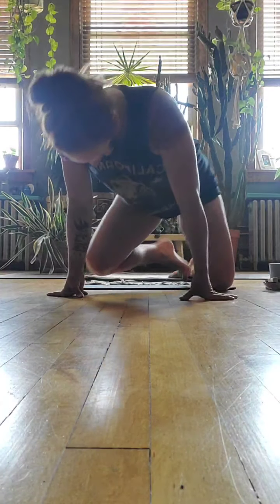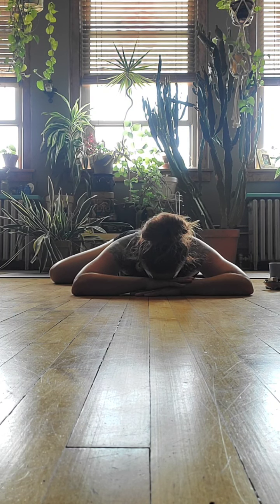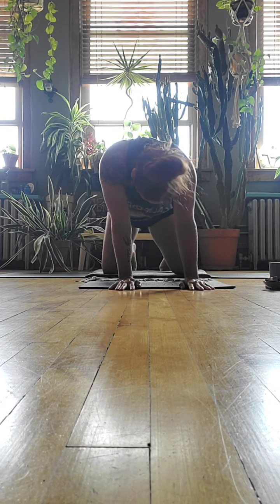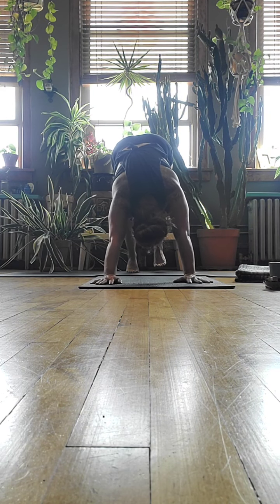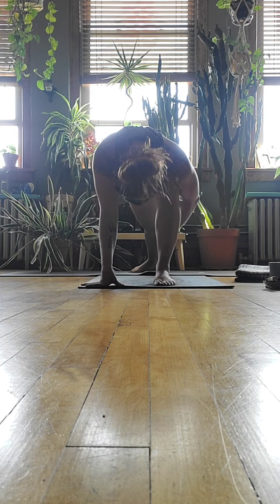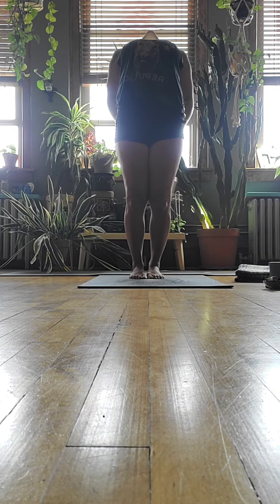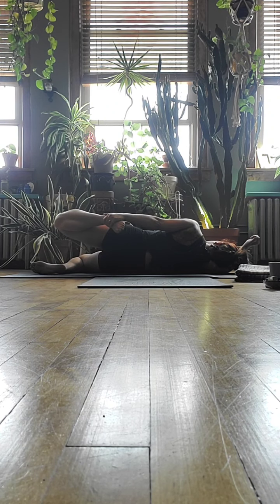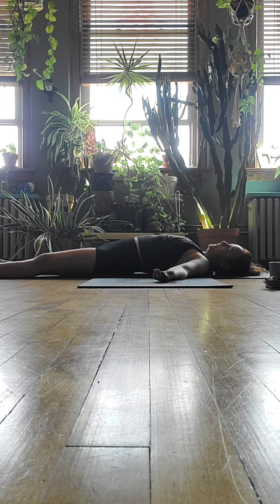Full body Flow🌞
A new week, a new day, a new practice!
Enjoy this well rounded total body flow...there's a little tidbit of everything in there for ya!💋